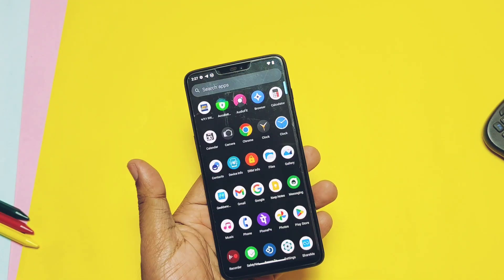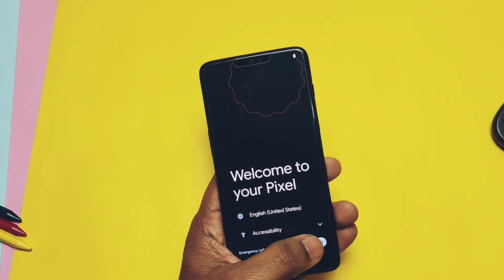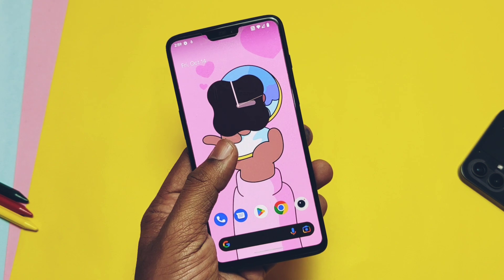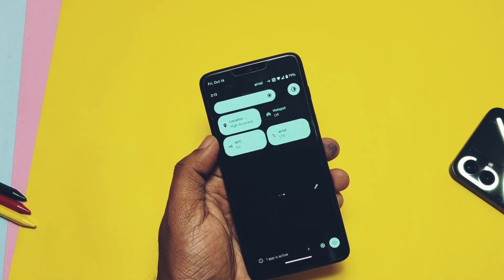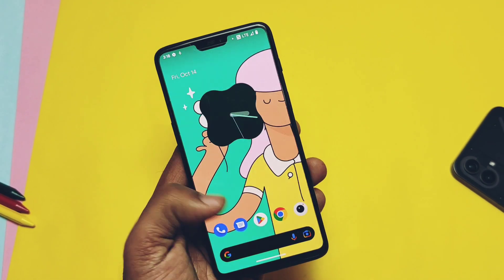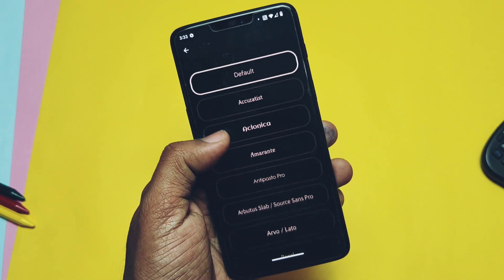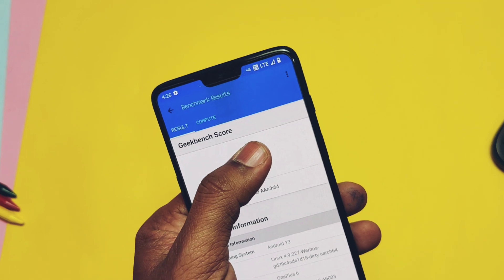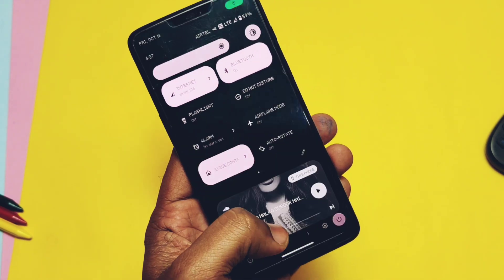Evolution X 7.2 Android 13 OnePlus 6 10th Oct : Unbounding the limits!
Hey whats up guys welcome back you are watching 4U tech
As i promised  in community post for unofficial builds of evolution X for one plus 6. So After testing battery performance of linage os  20 for 3 days
Today i flashed  evolution-x unbound android  13  build by @weritos

So flahsing is same as all old rom we flashed previously ,
you can check that from  from icard. If you are coming from other roms or even from official build of evolution X then do clean flash.
So today in this  video  we see what's new changes we gets in Android  13 builds of evolution X, its new customization, performance , bugs and issues along with features that are missing .
In this way you can conclude  this unofficial builds  better than official or not
 Now Without further do lets get  started .

If you are first time flahsing the rom from oos11 or 10 then follow this tutorial :

official thread by developer's @Weritos thanks for contribution join following telegram channel for discussion

Timeline :
00:00 intro and imp notification
01:18 about phone changes
01:56 oxygen os cam ,gallery etc (must watch)
03:16 safety net, encryption working or not?
04:11 New customization features.
04:53 Performance test(must watch)
05:28 Bugs ,issues and missing features (must watch)
06:07 Final Verdict (must watch )